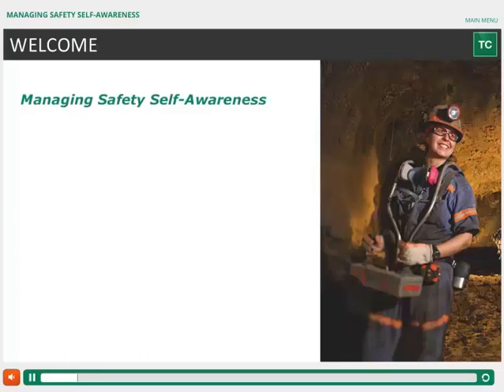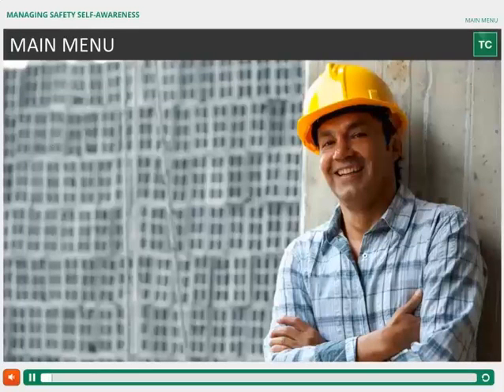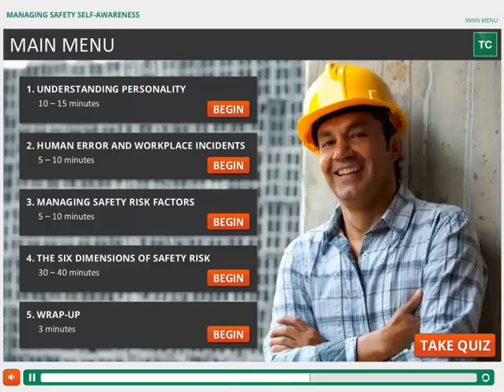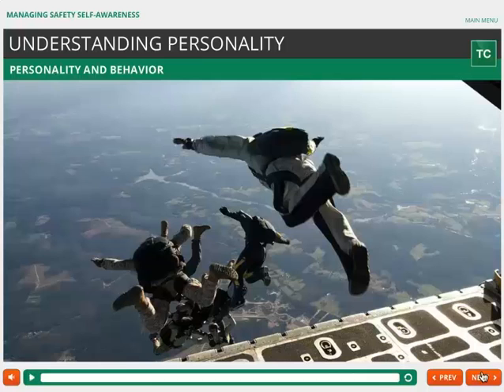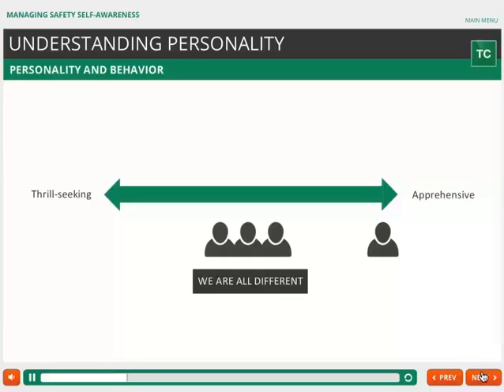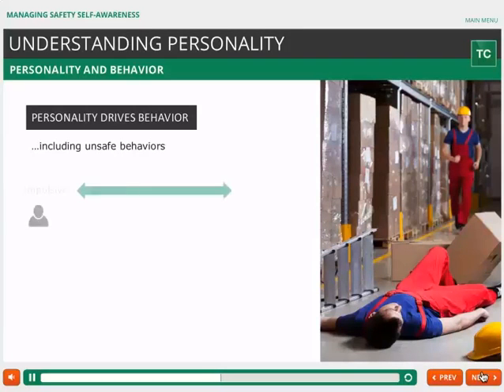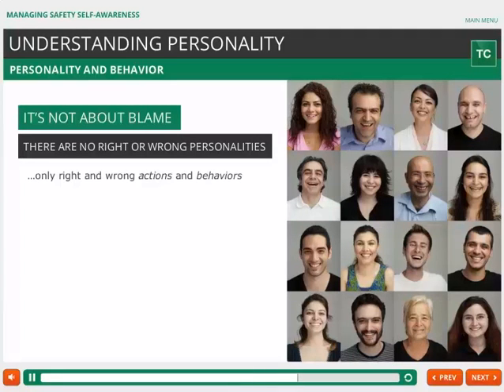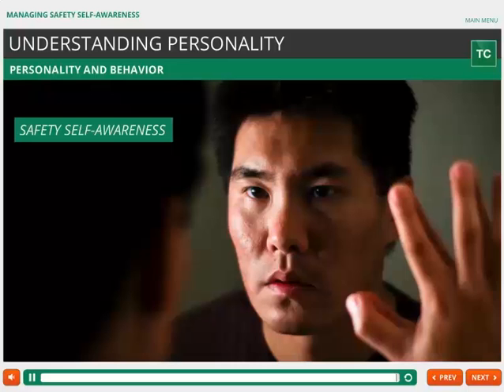Managing Safety Self Awareness Online Course Preview